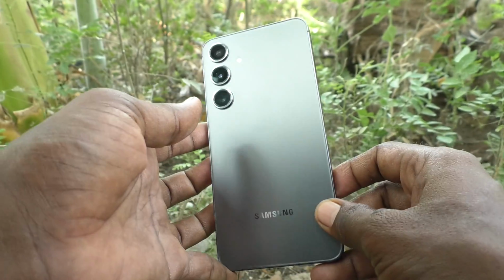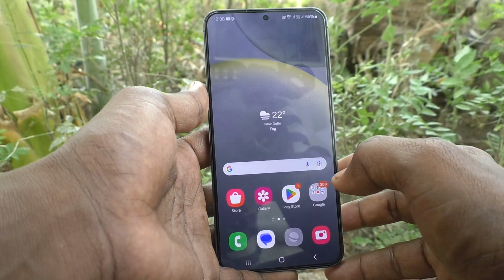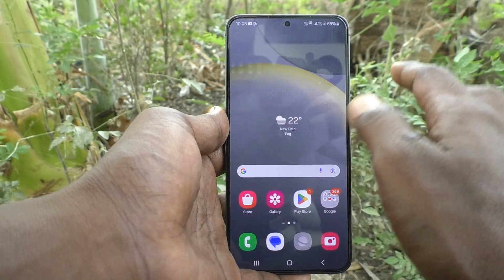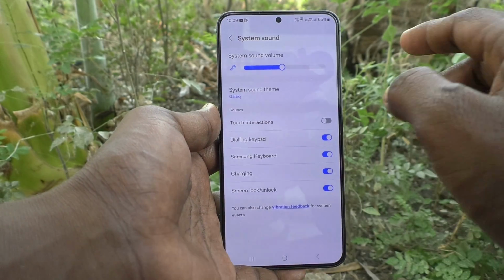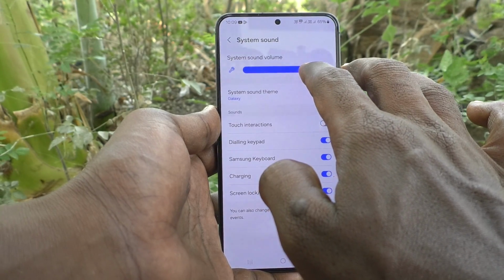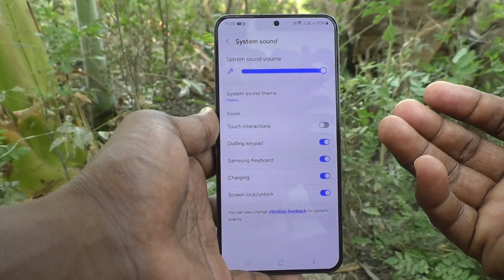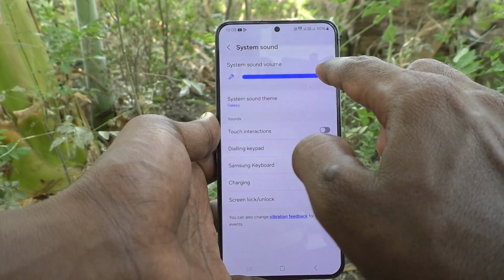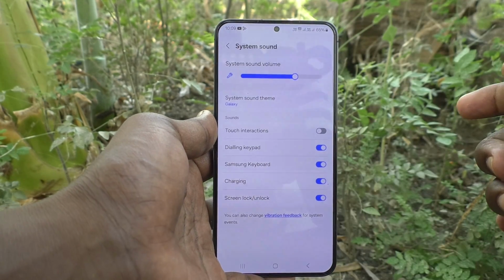How to change system sound in Samsung Galaxy S24 Plus 5G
Samsung Galaxy S24 Plus 5G system sound change settings : Learn here how to change system sound in Samsung Galaxy S24 Plus 5G smartphone.